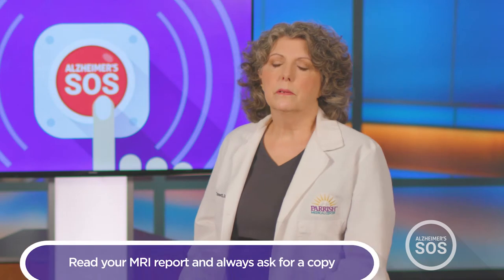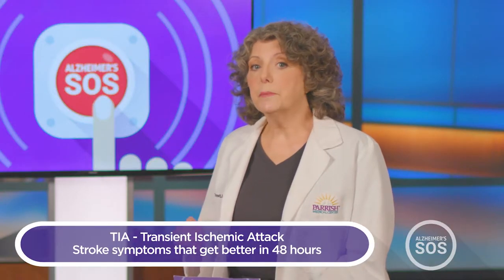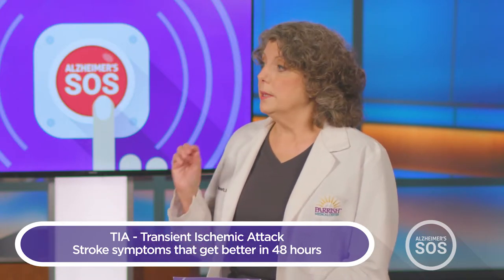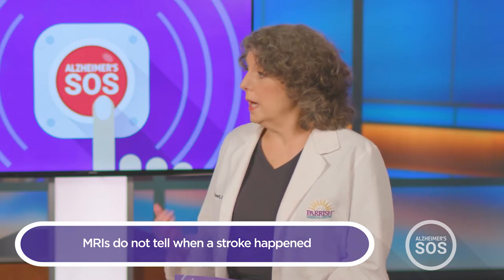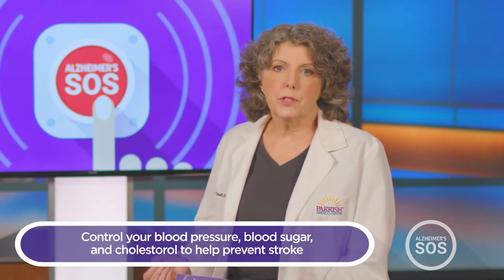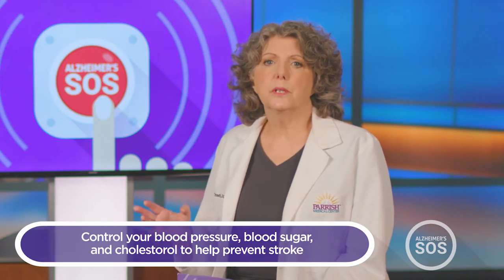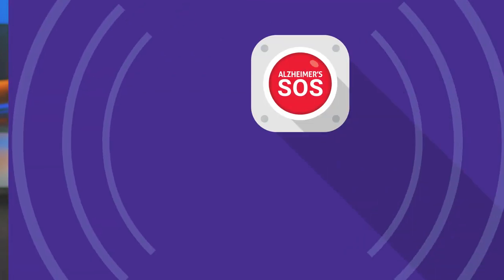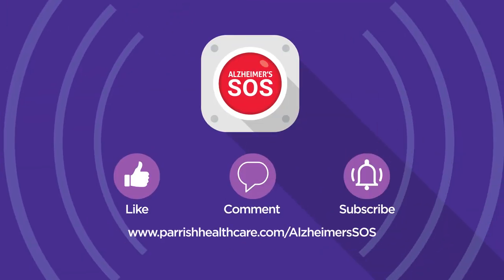Alzheimer's SOS: Vascular Dementia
Alzheimer's SOS gives a safe harbor of expert advice in small doses. Geriatrician Pamela Tronetti, DO and Dementia Care Specialist Janet Rooks, MS have decades of geriatric care experience.

Now they offer practical, reliable, up-to-date answers for caregiver quandaries through their videos and newspaper columns. With love and laughter, they let caregivers know that they can do this and that they are not alone.